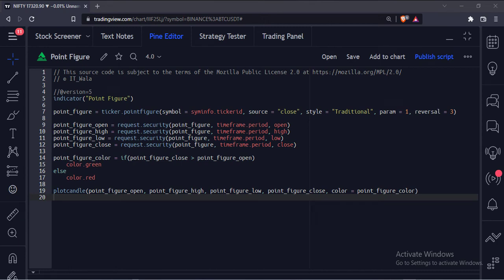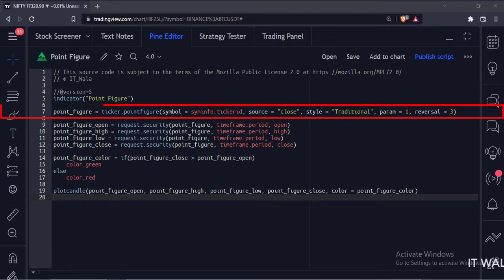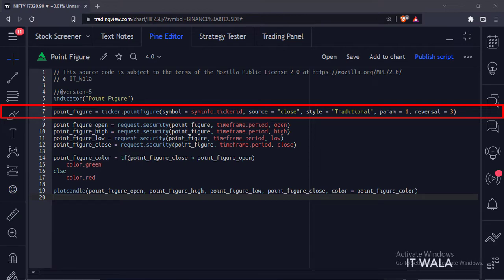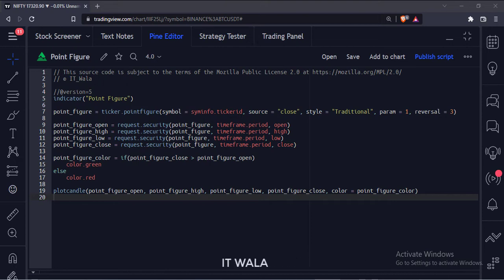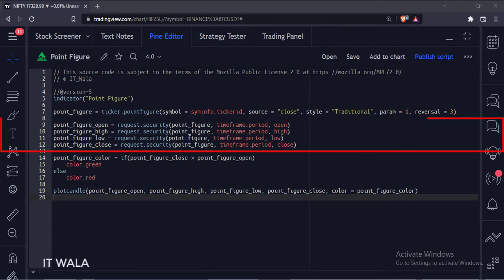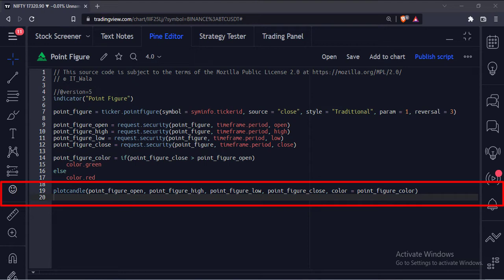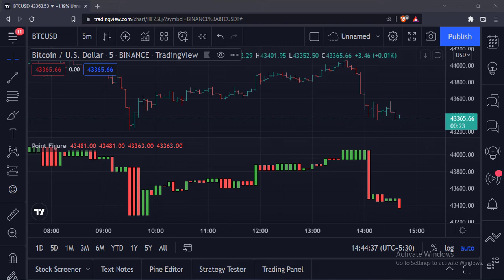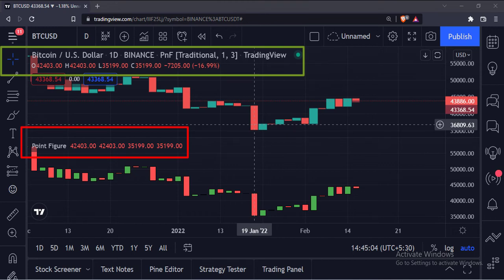TRADINGVIEW--PINE SCRIPT : PLOT POINT AND FIGURE || TUTORIAL.